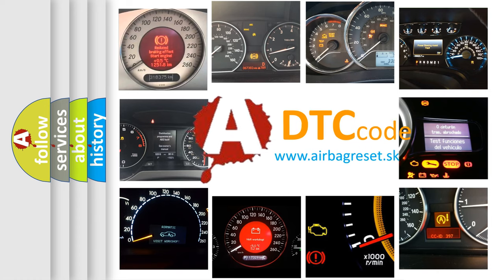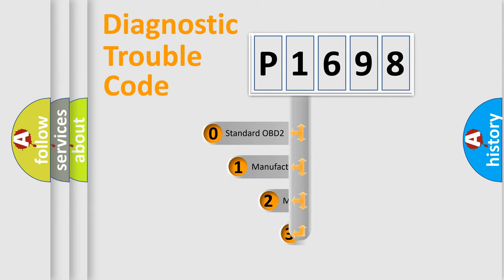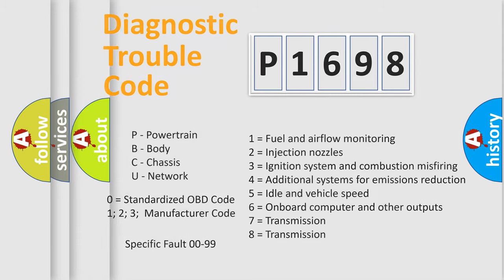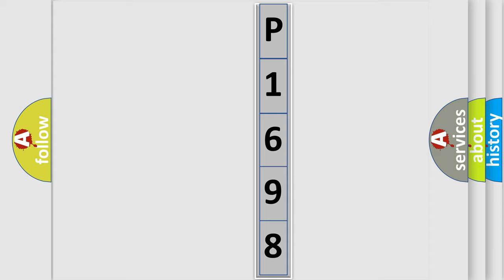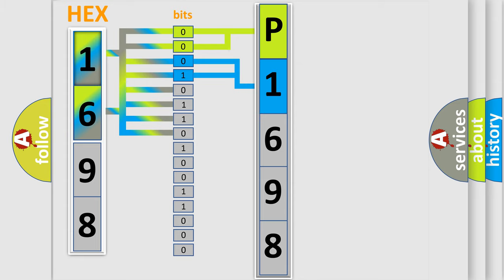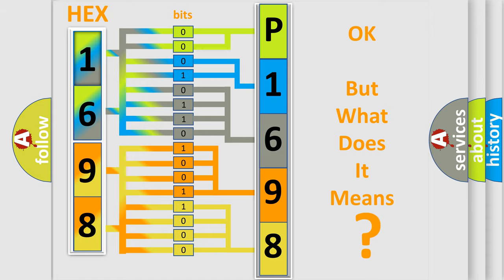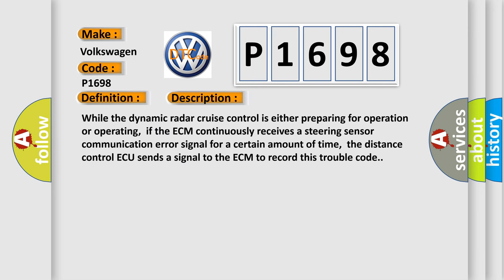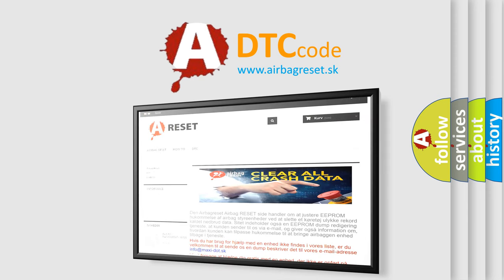DTC Volkswagen P1698 Short Explanation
Contents:
0:21 Basic DTC analysis according to OBD2 protocol standard.
1:48 Insight into programming
2:58 A diagnostically understandable description of the Diagnostic Trouble Code
3:05 Basic error definition

Make:
Volkswagen
Code:
P1698
Definition:
Lost Communication with Steering Angle Sensor Module
Description:
While the dynamic radar cruise control is either preparing for operation or operating,if the ECM continuously receives a steering sensor communication error signal for a certain amount of time,the distance control ECU sends a signal to the ECM to record this trouble code.
Cause:
 Communication circuit Steering angle sensor Distance control ECU ECM